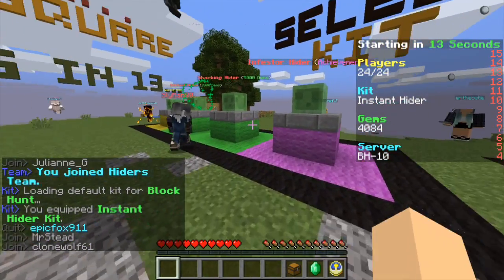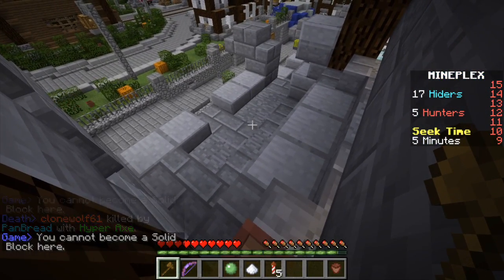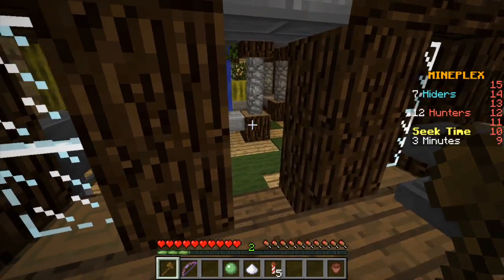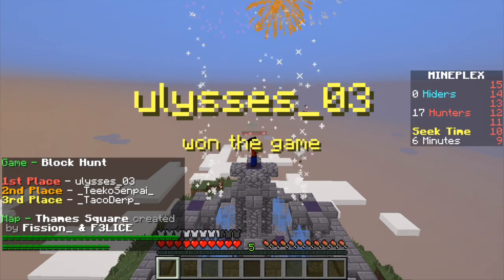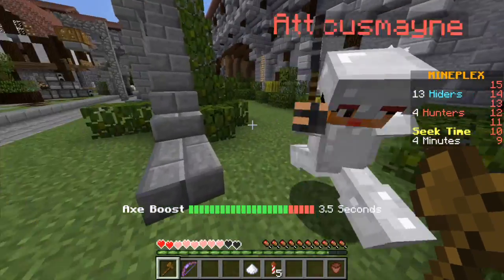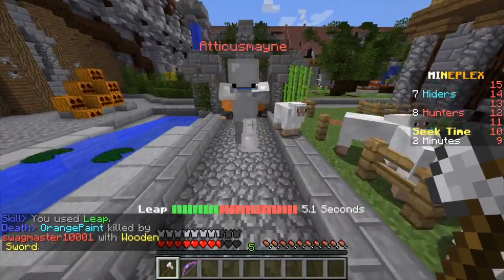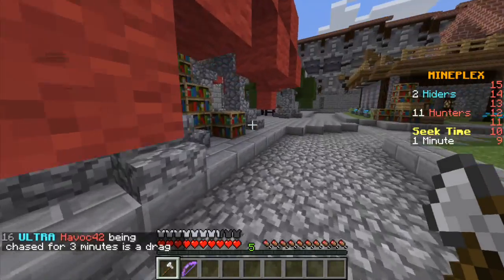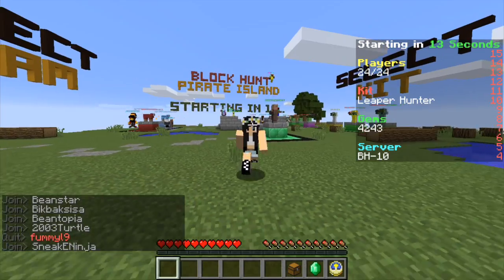Minecraft | Mineplex | Blocks Hunt | Flower Pot is AWESOME | #1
Hey Friends! I’m a 100% Family Friendly Channel, and Im Also Very Active When it Comes to My Subscribers😊

Channel Description: I play Minecraft and some other games too,
i also do Challenges with my friends

Family Friendly Means
•No Cursing
•Safe For Kids To Watch & Listen
~Videos Ones a Week or More (XD)
~Still at School Learning  (-_-)